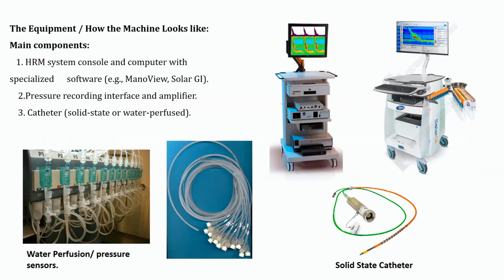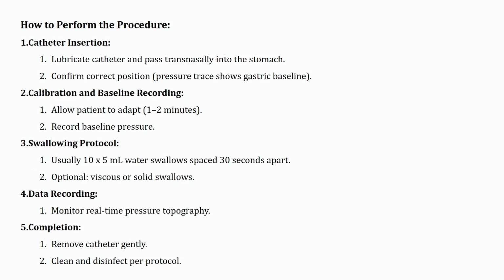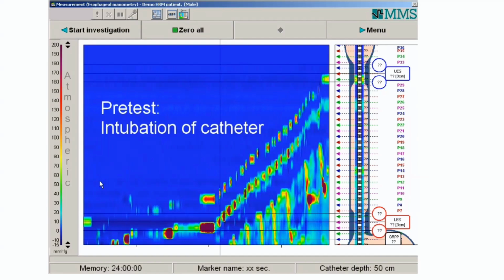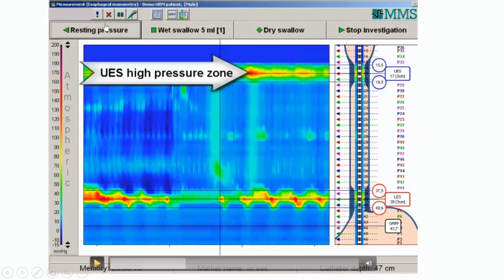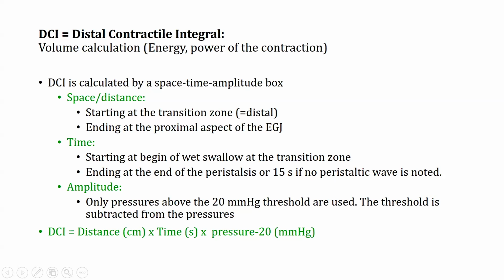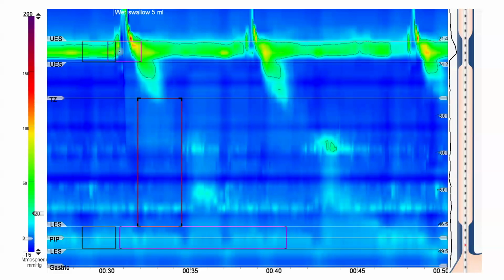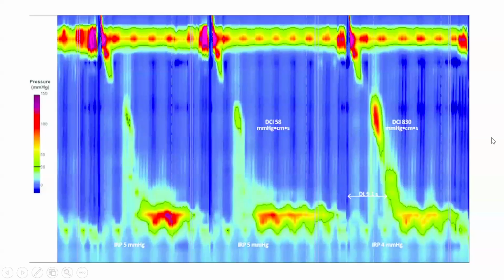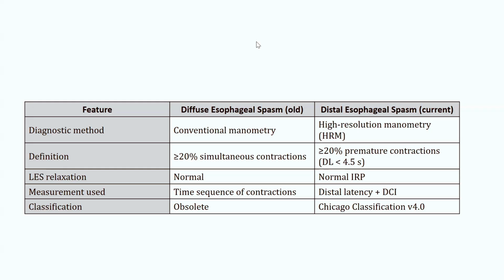MEA Webinar Series Ep. 5 with Bassel Duwaji — Esophageal Manometry | Equipment & Technique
In this episode of the Muscat Endoscopy Academy Webinar Series, I speak with Bassel Duwaji, Application Specialist, about the practical side of esophageal manometry — from understanding the equipment and setup to reading the key metrics.

We cover how the machine works, the difference between water-perfusion and solid-state catheters, patient positioning, and a step-by-step look at how the study is performed.
Finally, we explain what DCI (Distal Contractile Integral), IRP (Integrated Relaxation Pressure), and DL (Distal Latency) mean and how they form the foundation for interpreting esophageal motility.